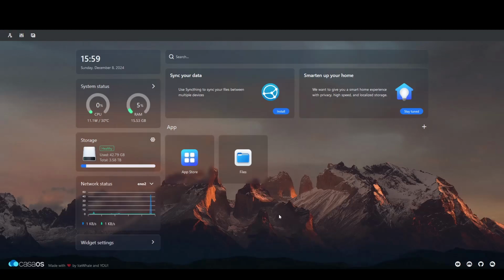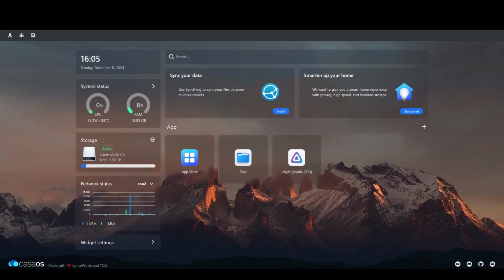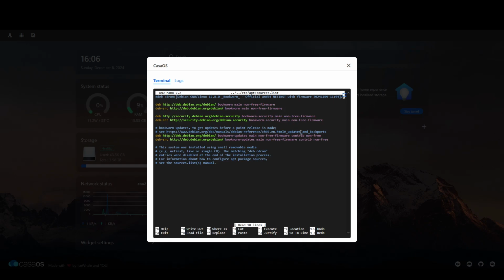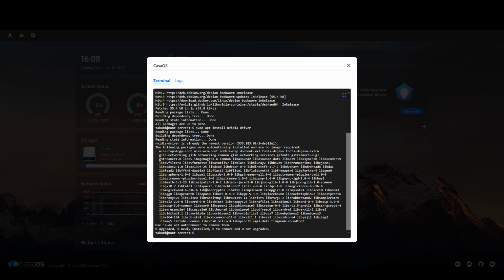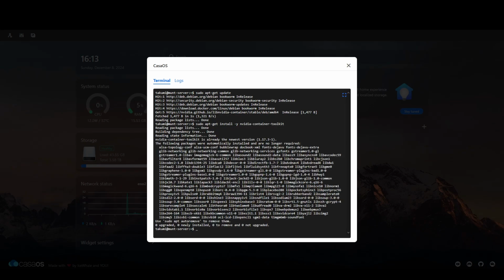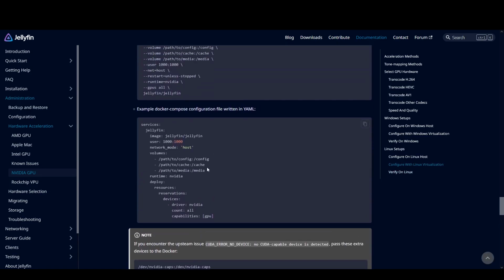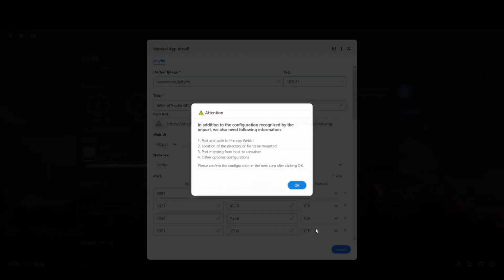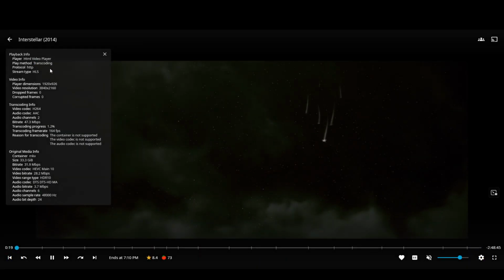How to Enable Hardware Acceleration with NVIDIA (NVENC) | CasaOS + Jellyfin (Walkthrough & Written)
WRITTEN GUIDE
Let me know if anything needs to be changed inside of this guide, thanks

THINGS TO COPY (IN ORDER)
To edit sources.list: sudo nano ../../etc/apt/sources.list

To put inside of sources.list: contrib non-free

Install Nvidia drivers: sudo apt install nvidia-driver

** The next 3 I would suggest going directly to the link to copy
Configure production repository:
curl -fsSL | sudo gpg --dearmor -o /usr/share/keyrings/nvidia-container-toolkit-keyring.gpg \
    sudo tee /etc/apt/sources.list.d/nvidia-container-toolkit.list

Update packages: sudo apt-get update

NVIDIA Container Toolkit packages: sudo apt-get install -y nvidia-container-toolkit

Jellyfin Setting: NVIDIA_DRIVER_CAPABILITIES && all

Jellyfin devices copy (I would suggest going to the website for this to be safe
- driver: nvidia
  count: all
  capabilities: [gpu]

Test Nvidia drivers: nvidia-smi

CHAPTERS
0:00 Intro
0:05 Important Notes Before Starting
0:22 Why Have Hardware Acceleration?
1:22 How to activate Hardware Acceleration
1:45 Initial Error
1:51 Installing NVIDIA Drivers (Debian)
6:02 Installing NVIDIA Container Toolkit
7:48 Configuring Jellyfin
11:37 Testing Jellyfin
12:24 Enabling Hardware Acceleration
12:43 Testing with a Movie
13:06 Outro

MUSIC CREDITS
Divergence - Filo Starquez
Stardew Valley OST - Spring (The Valley Comes Alive)
Fragments by AERHEAD
Stardew Valley OST - Stardew Valley Overture